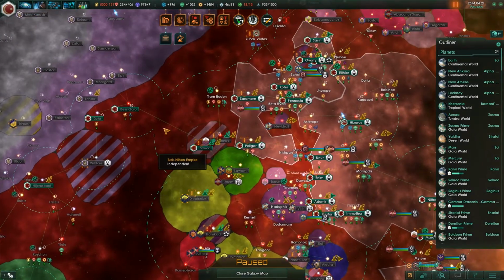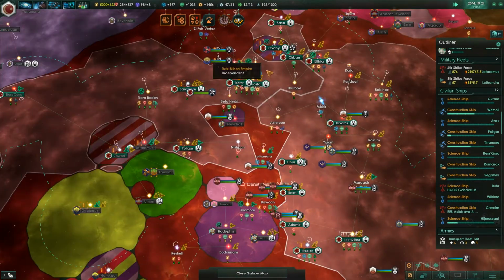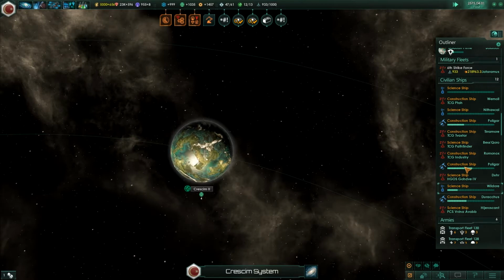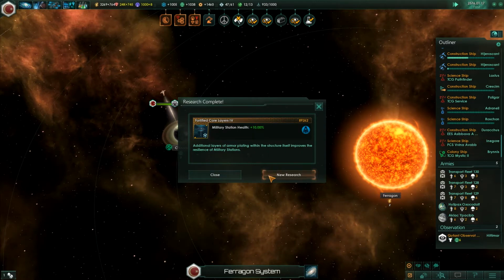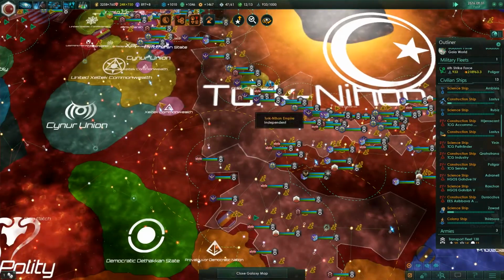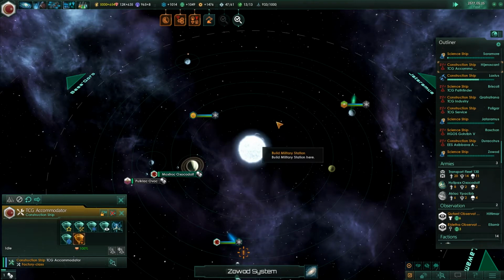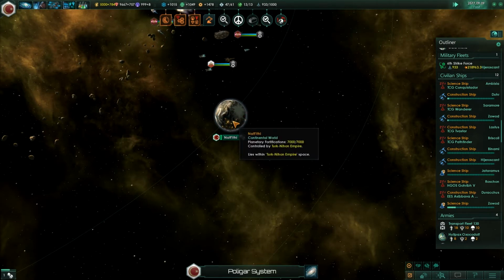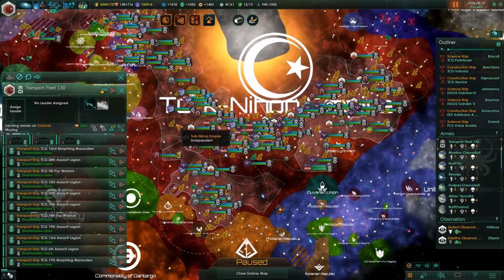Stellaris - Human Turk-Nihon Empire - Ep 59 - Incorporating the New Territory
Let's Play Stellaris.  The New 4x/Grand Strategy hybrid space game from Paradox Development Studios.

In this series we will be playing as the Humans, specifically the Turk-Nihon Empire that came to rule Earth in the aftermath of my Turkish Empire Hearts of Iron 3 campaign.

We will be running with a few mods from the steam workshop:
- 48 Empire Colors
- National Emblem Pack
- Totalitarian Human Portraits
- Enhanced Terraforming
- AI Rebalance